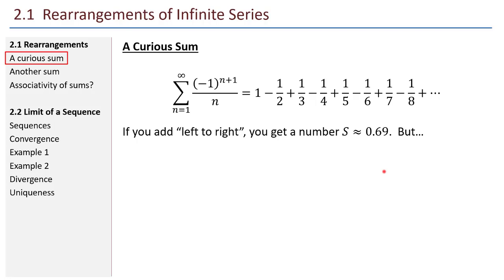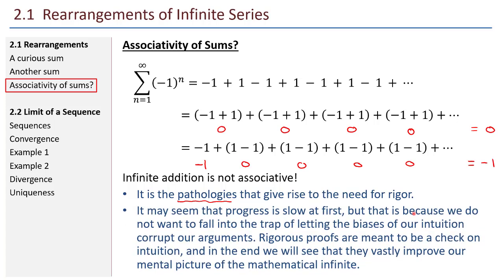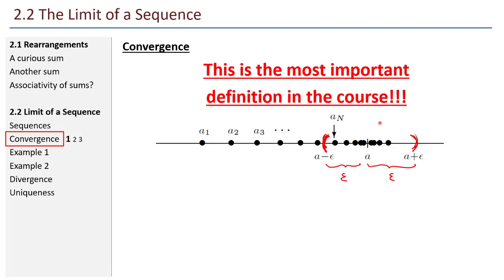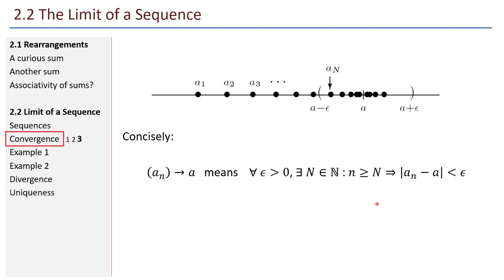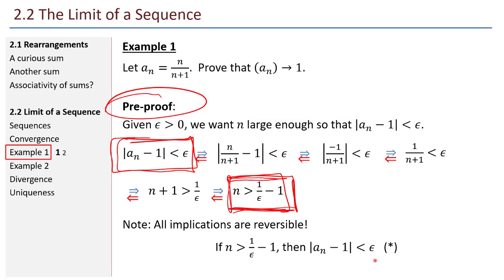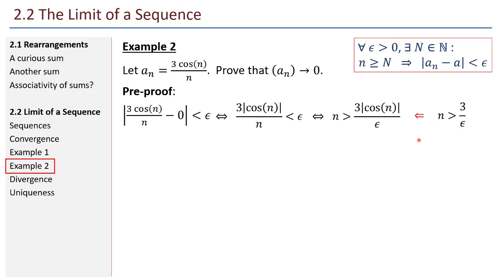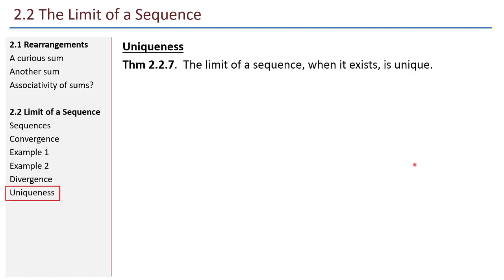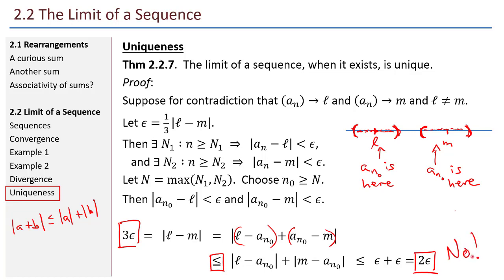Math 441 - 2.1 and 2.2 The Limit of a Sequence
Lecture from Math 441 Real Analysis at Shippensburg University.  Based on the book Understanding Analysis by Stephen Abbott.